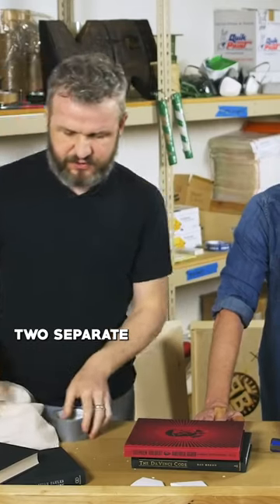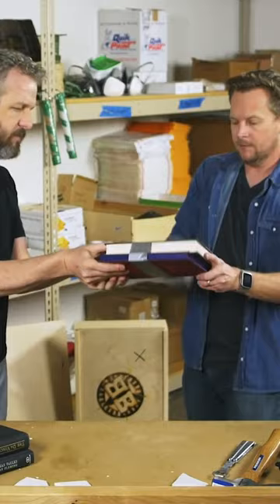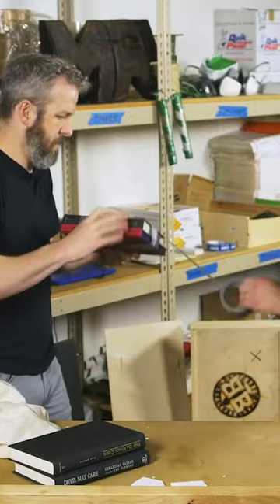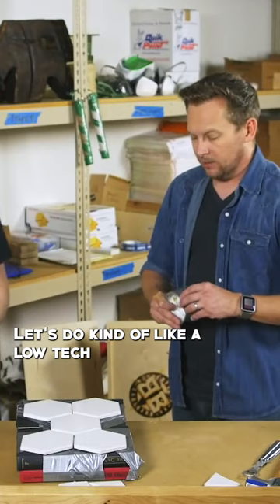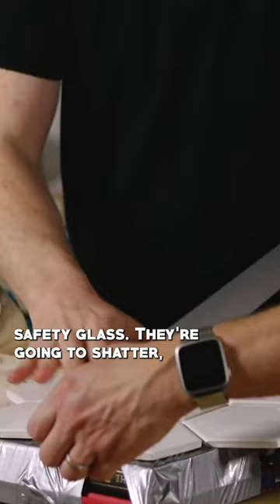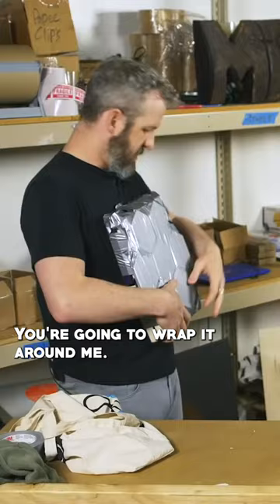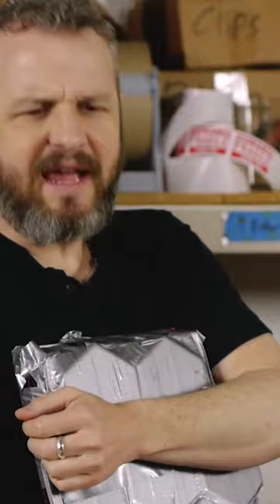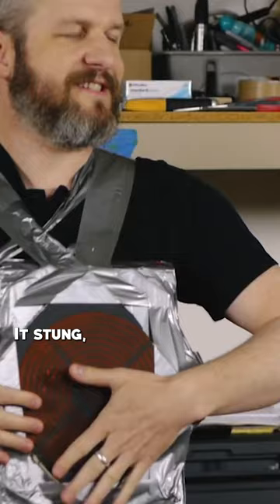Homemade Body Armor (TESTED) 🫣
I can't believe nobody died.